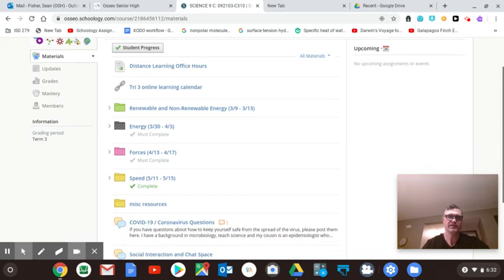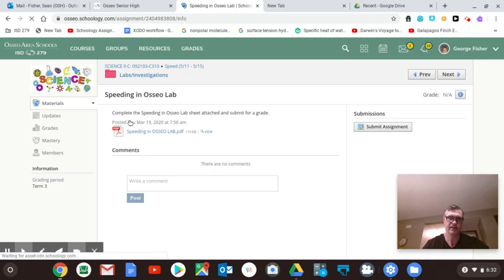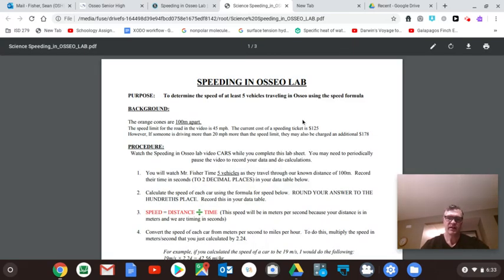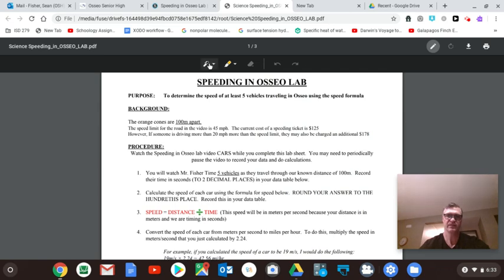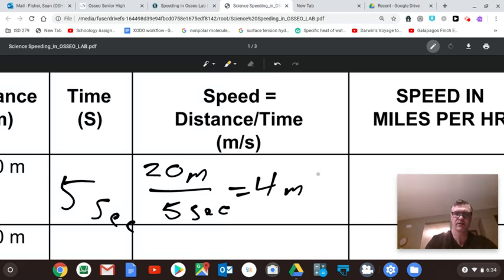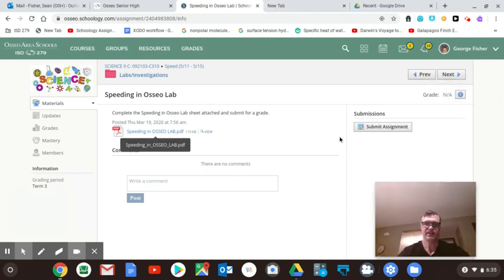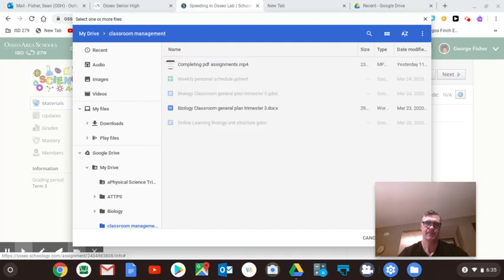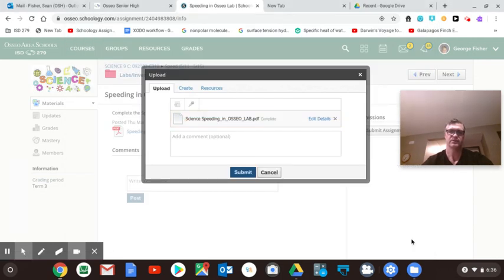Writing on a pdf for a schoology assignment